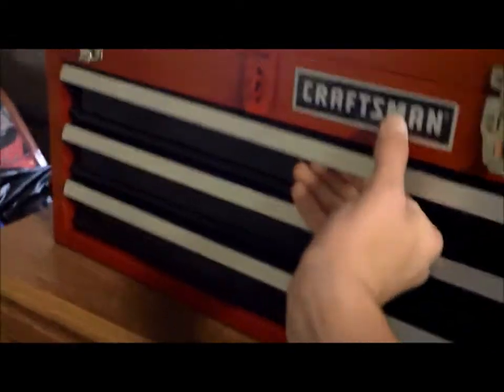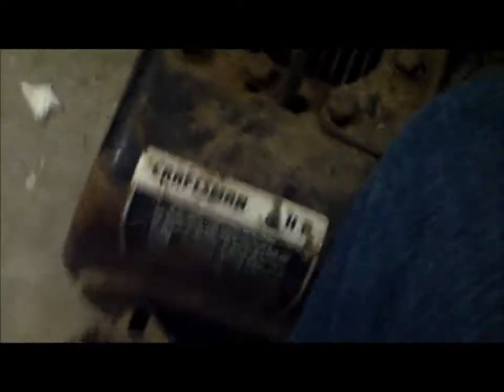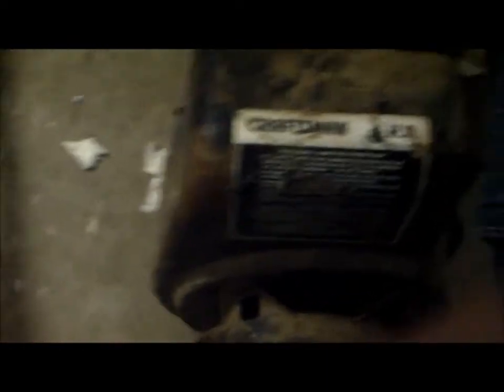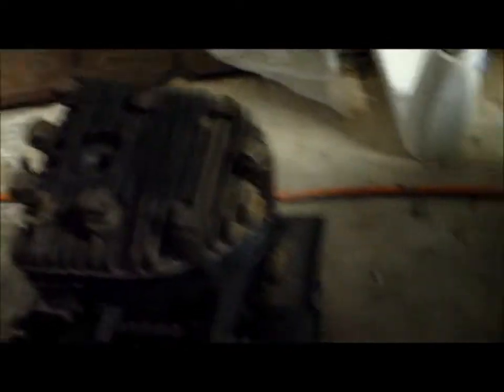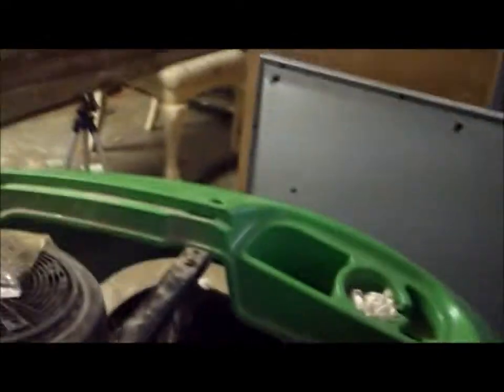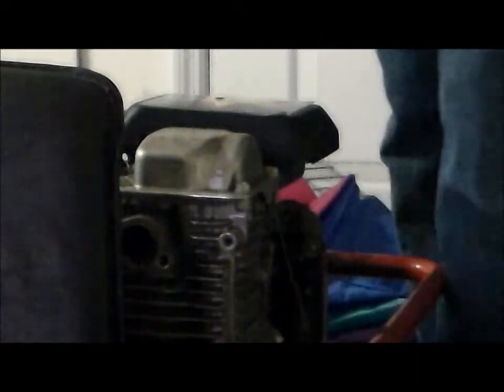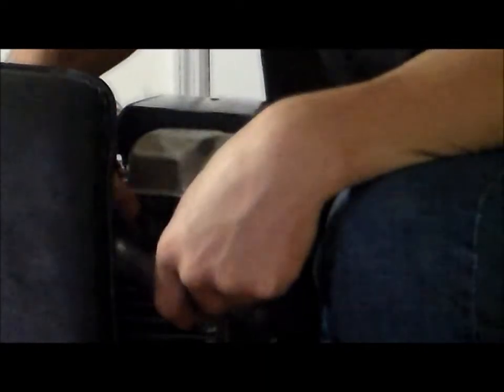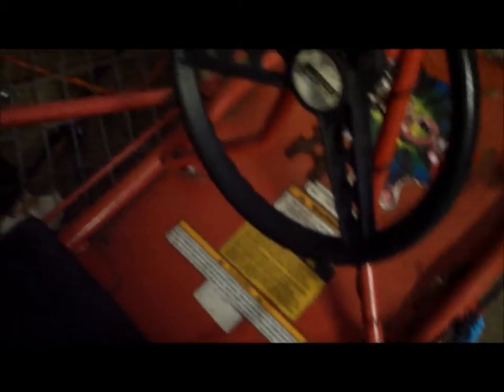Day 138, 139, 140, 141, 142, 143, 144, and 145. Manco/Honda Go-Kart Repair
Christmas presents I got and replacing exhaust gasket